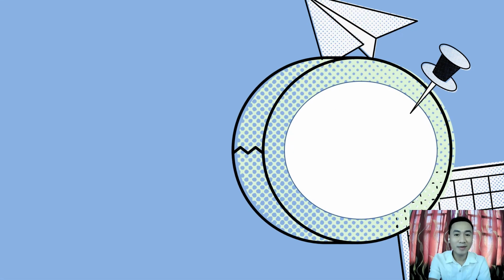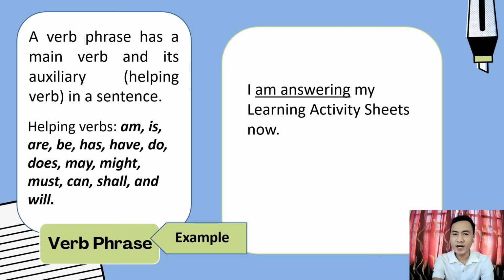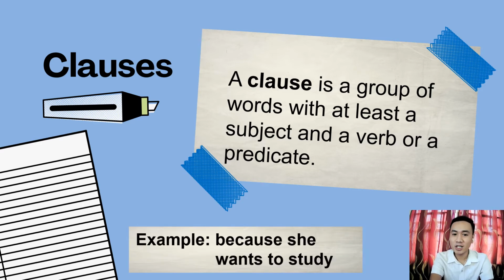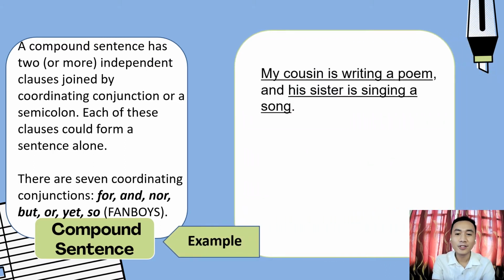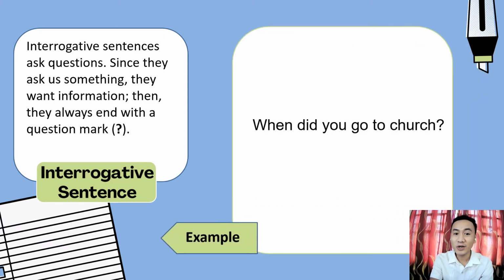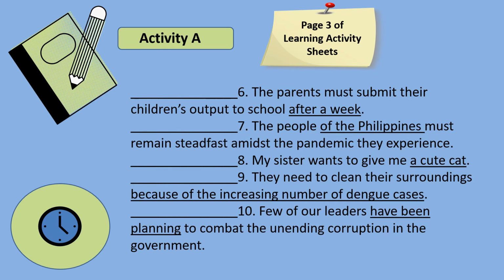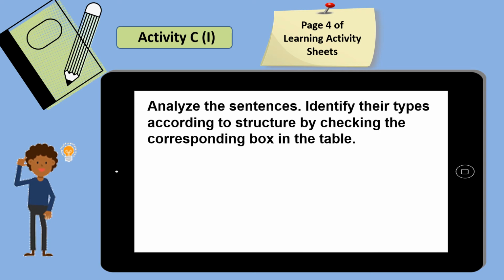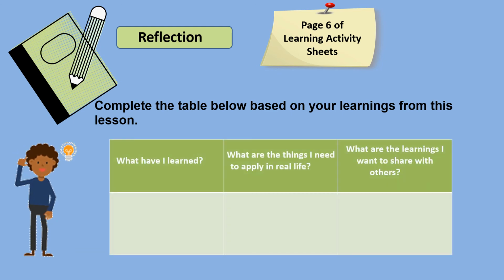Eng7 Q1 VideoLesson W6